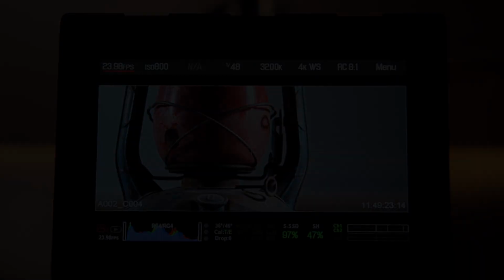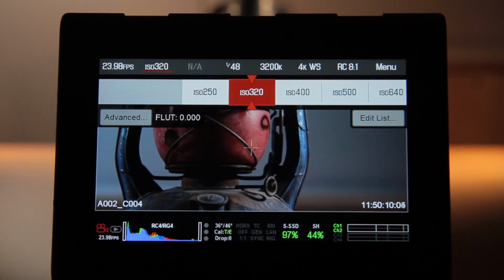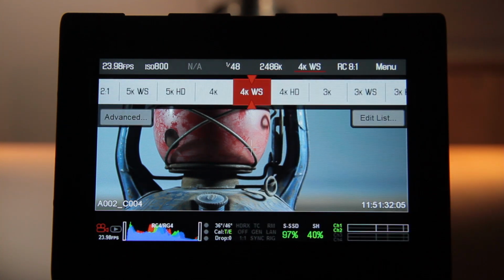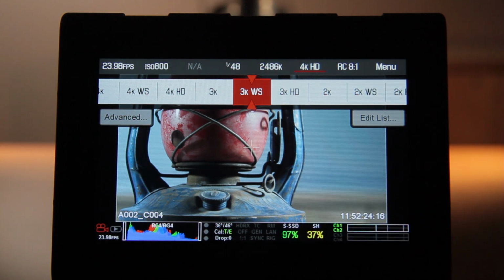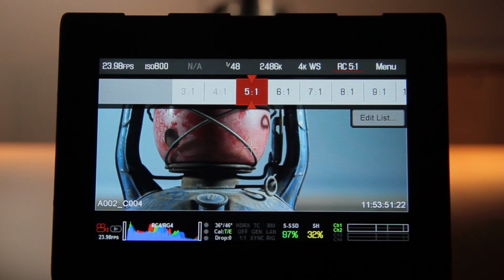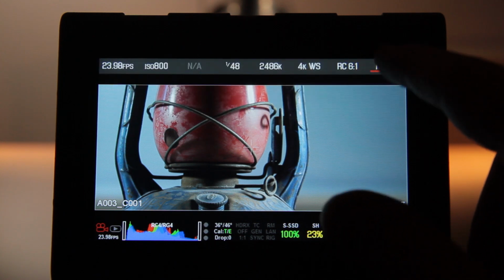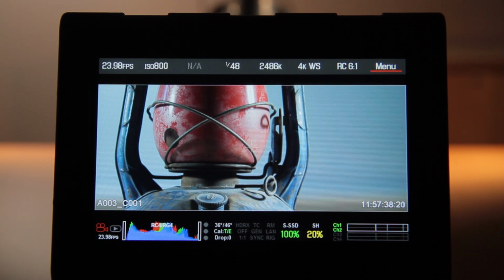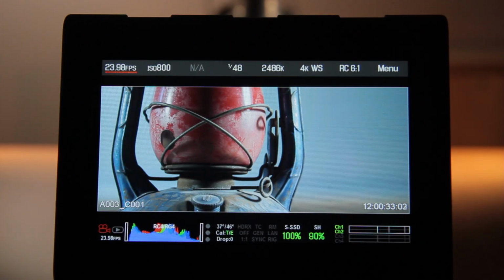RED Scarlet Menu